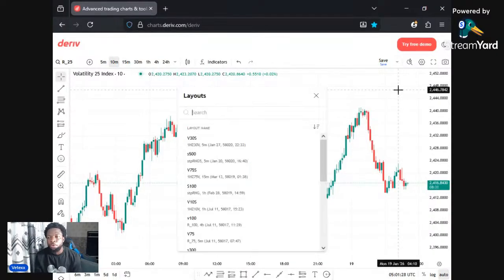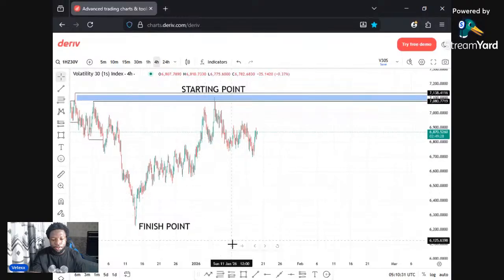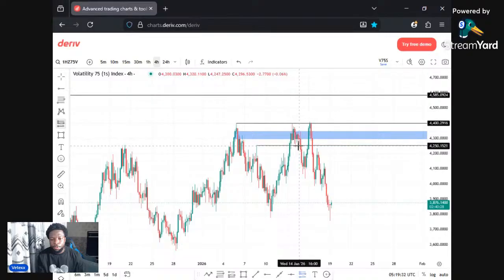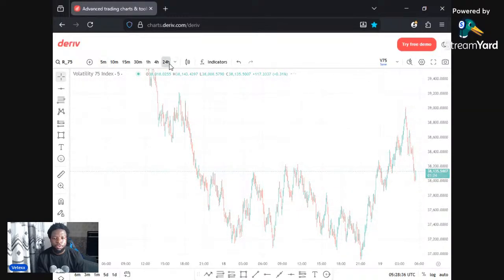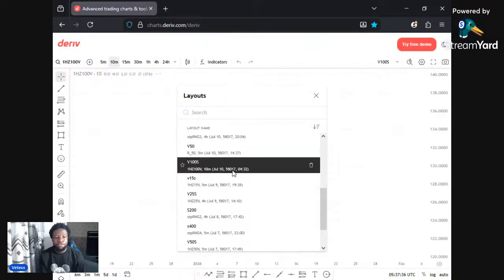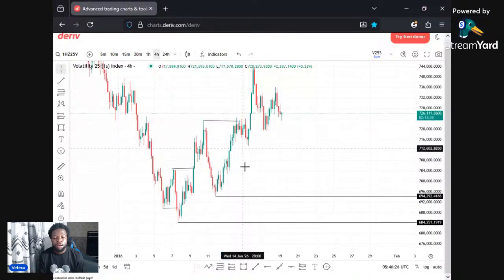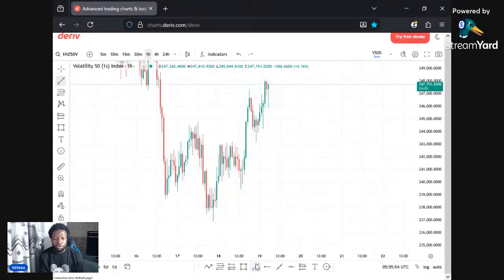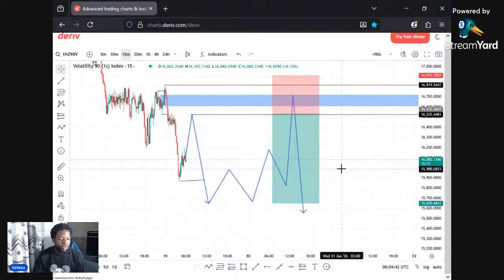LIVE Synthetic Indices Trading Session | Vetexx – 19th Jan 2026